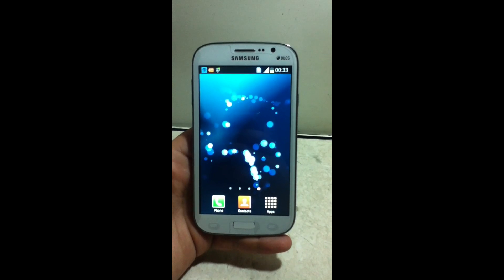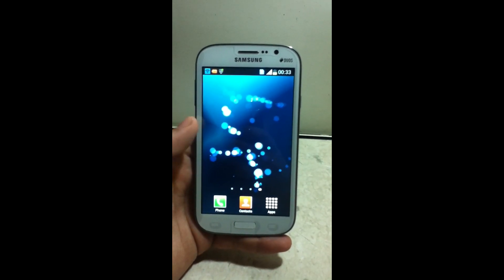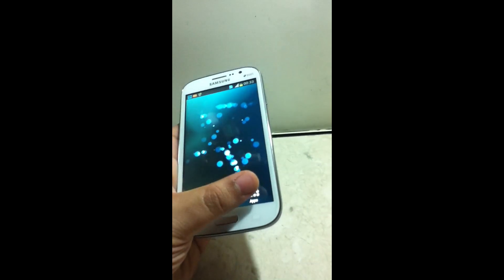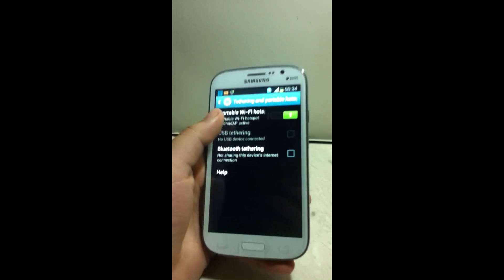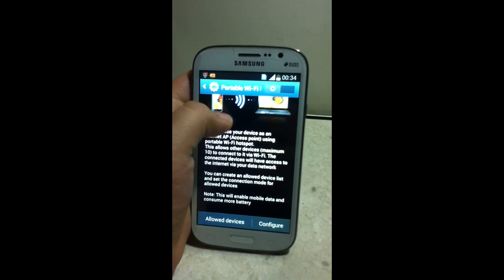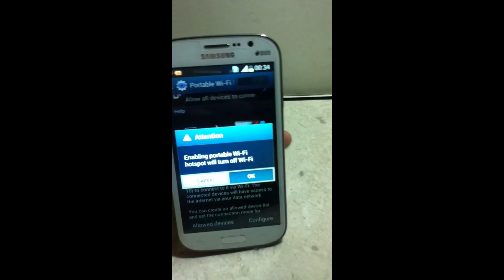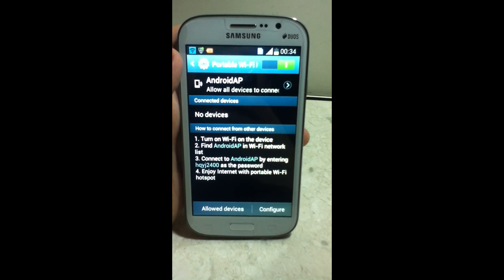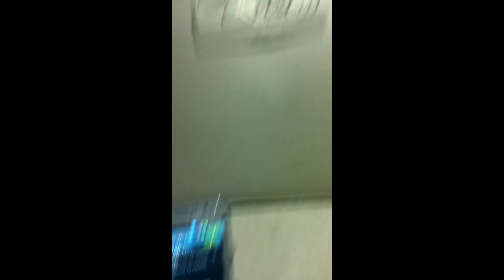What is a Portable Hotspot and How to Use it ?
which many devices can connect and use internet

Step 1 : check weather your phone has 3G or 4G activated
Step 2 : go in settings connectivity/more options wifi/portable hotspot enable portable hotspot configure for password change etc.

Note- in android phone with gingerbread
Step 1 : go in settings connectivity mobile AP enable portable/wifi hotspot configure for password change